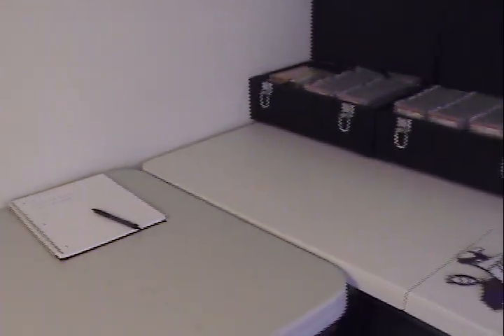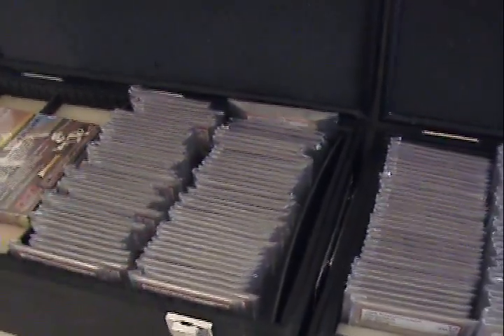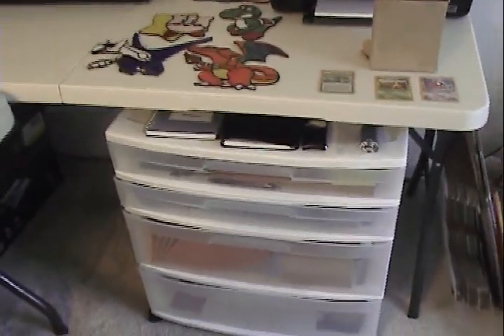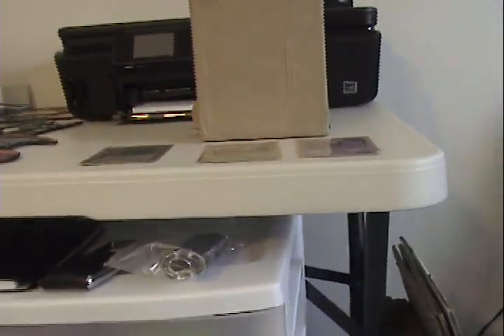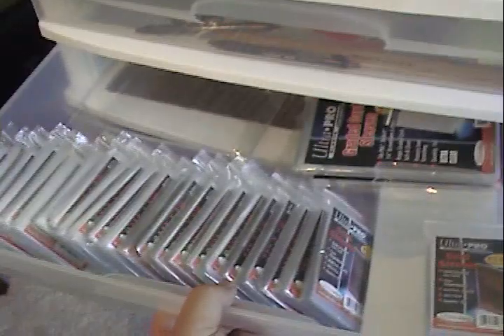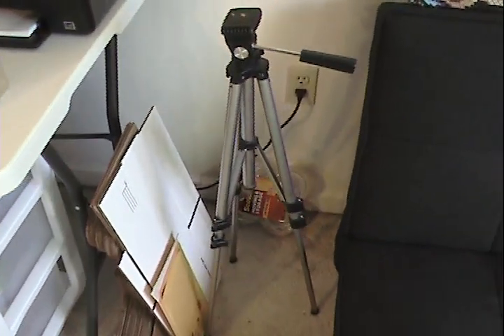Silversnorlax204's Pokemon Collection! (As of 10/14/13)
Video was filmed on 10/14/13.

Another years worth of collecting has occurred on this channel, so it's time to show it off! Best thing about this years collection video is that it will be broken down into multiple parts, which I will be releasing a day apart, so stick around!

If you guys have comments, questions, want to see more of a specific part of the collection or are interested in buying something out of the collection, please feel free to PM me! Enjoy guys!